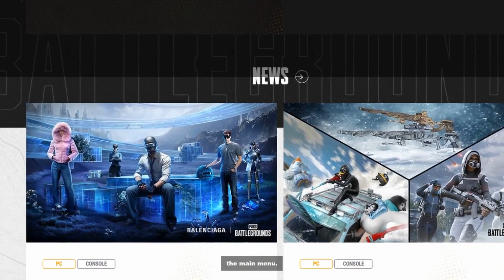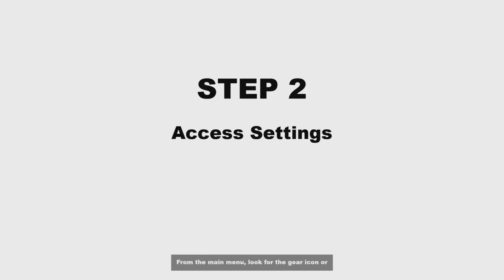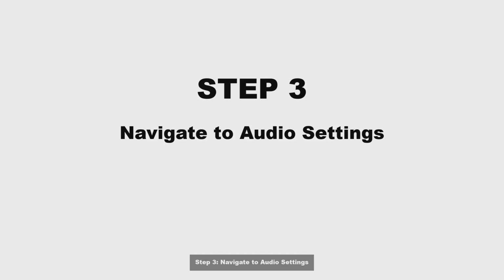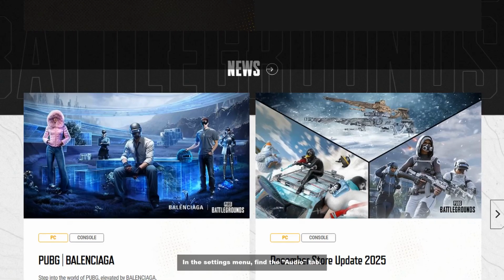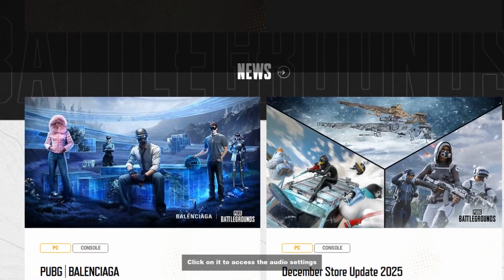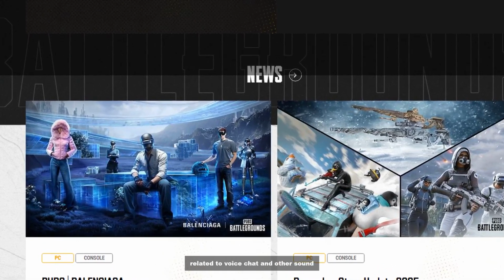How To Disable PUBG Voice Chat Not Working 2025 (EASY GUIDE) (2026)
In this video, we will show you how to disable PUBG voice chat not working in 2025 with this easy guide. If you're facing issues with voice chat in PUBG, follow our step-by-step instructions to resolve the problem quickly.